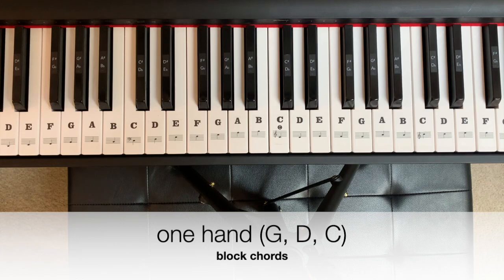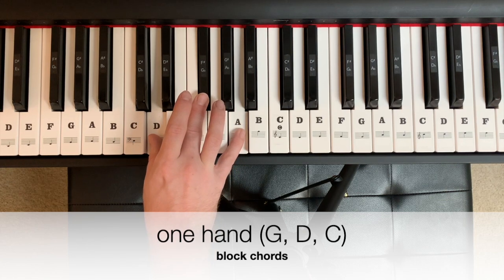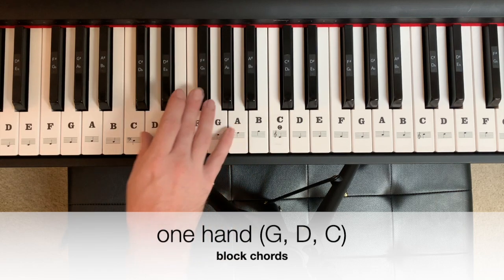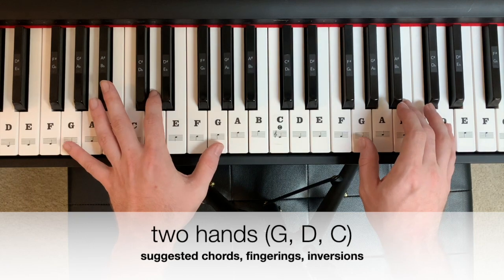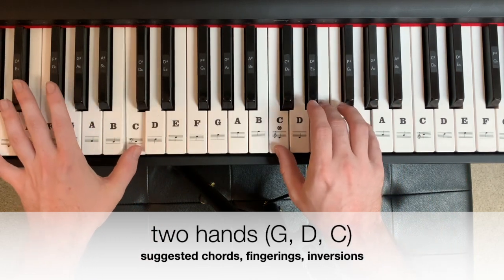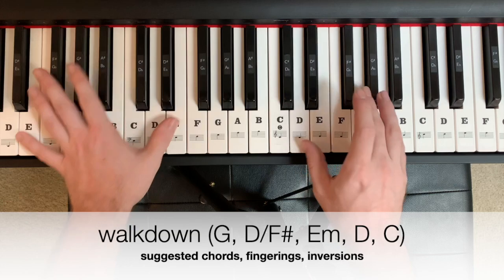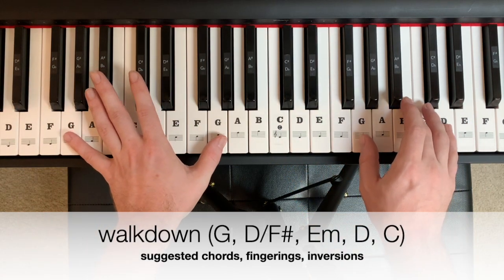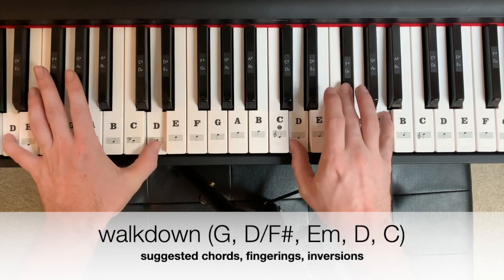Piano Chords - Lover (Taylor Swift)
piano chords tutorial
Song: Lover
Artist: Taylor Swift

one hand with block chords
two hands suggested progression

LINKS TO FEATURED PRODUCTS:

Yamaha P125 88-Key Weighted Digital Piano, Black

piano key stickers

sustain pedal for keyboards

iPhone 13, 128GB, blue

Taylor Swift songbooks